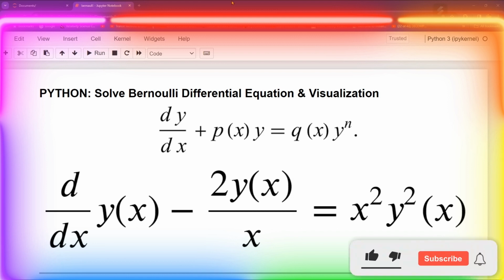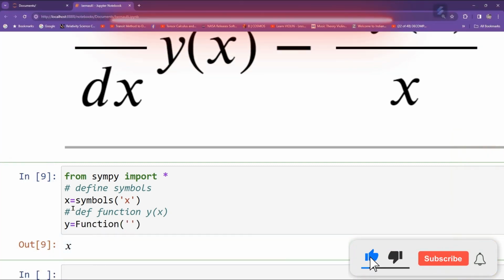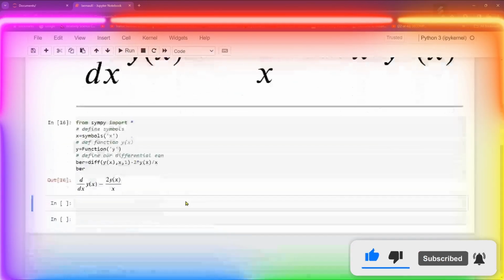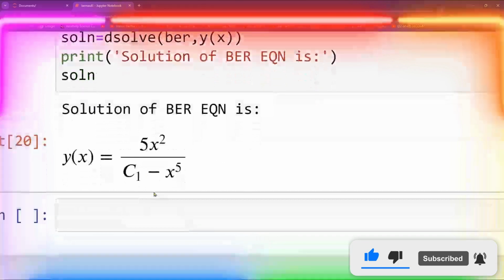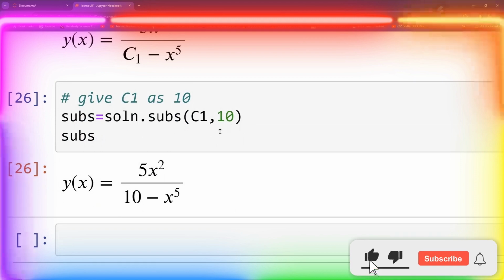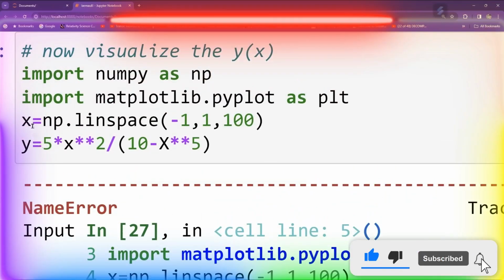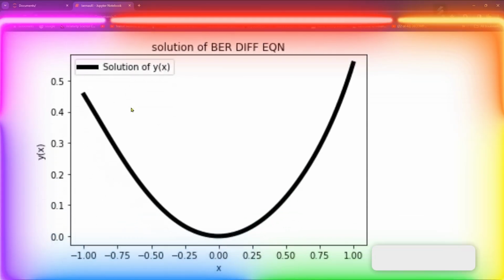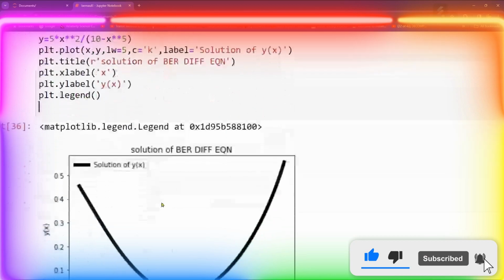Master Python for Physicists, Engineers, Mathematicians |PYTHON SYMPY SOLVE DIFFERENTIAL EQUATIONS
Welcome to a deep dive into the fascinating world of solving Ordinary Differential Equations (ODEs) using Python. In this extensive tutorial, we will explore the powerful combination of SymPy for symbolic mathematics and Matplotlib for visualization, providing you with the essential skills to tackle ODEs in your scientific, engineering, or data science endeavors.

🔍 Understanding ODEs:
We kick off by demystifying the core concepts of Ordinary Differential Equations, breaking down their types, and explaining why they are integral to various scientific disciplines. Whether you're an engineer optimizing a system, a physicist modeling physical phenomena, or a data scientist exploring dynamic patterns, ODEs are a fundamental tool in your arsenal.

🐍 Introduction to SymPy:
Meet SymPy, your go-to Python library for symbolic mathematics. Learn how to express ODEs symbolically, manipulate equations, and solve them with ease. SymPy eliminates the need for manual calculations, allowing you to focus on the conceptual understanding behind the mathematics.

💡 Solving ODEs with SymPy:
Walk through step-by-step examples of solving different types of ODEs using SymPy. From first-order to higher-order equations, grasp the techniques to obtain analytical solutions. Gain insights into the behavior of dynamic systems and understand the significance of initial conditions in ODE problem-solving.

📊 Visualizing with Matplotlib:
Enter the realm of visualization as we introduce Matplotlib, the quintessential plotting library in Python. Witness how to translate your ODE solutions into meaningful visualizations. Plotting not only enhances your understanding but also allows you to communicate your findings effectively.

🚀 Integrating SymPy and Matplotlib:
Combine the power of SymPy and Matplotlib to create a seamless workflow. Learn how to effortlessly transfer your symbolic solutions to numerical form for plotting. This integration ensures a smooth transition from mathematical representation to visual interpretation.

👩‍💻 Hands-On Examples:
Engage in hands-on examples, where we tackle real-world ODE problems. From modeling simple harmonic motion to simulating population growth, these examples provide practical insights into applying ODEs to diverse scenarios.

🌐 Applications Across Disciplines:
Discover how ODEs are used in various fields, from physics and engineering to biology and finance. Uncover the versatility of ODEs and how mastering their solutions can open doors to a myriad of applications.

⚙️ Advanced Techniques:
Delve into advanced techniques such as solving systems of ODEs, exploring stability analysis, and understanding numerical methods for solving ODEs when analytical solutions are elusive.

👨‍🏫 Learn at Your Own Pace:
This tutorial is designed for learners of all levels. Whether you're a beginner looking to understand the basics or an experienced Pythonista seeking to enhance your skills, each section is crafted to provide a structured and comprehensive learning experience.

🎓 Ready to Master ODEs with Python?
Hit play, follow along, and empower yourself with the knowledge and skills to conquer ODEs using Python, SymPy, and Matplotlib. Let the journey to mastering ODEs begin! 🚀🐍📈

Cracking the Code: Solving ODEs with Python and Visualizing Dynamics with SymPy and Matplotlib"

"Pythonic Mastery: A Comprehensive Guide to ODEs with SymPy and Matplotlib for Scientists and Engineers"

"From Equations to Insights: Mastering ODEs in Python with SymPy and Matplotlib"

"Dynamic Solutions: ODE Mastery with Python, SymPy, and Matplotlib"

"Unlocking the Power of ODEs: Python, SymPy, and Matplotlib Explained"

"Python for Dynamic Systems: Solving ODEs and Visualizing Results with SymPy and Matplotlib"

"Sculpting the Future: ODE Mastery in Python with SymPy and Matplotlib"

"Mathematics in Motion: A Pythonic Journey through ODEs with SymPy and Matplotlib"

"ODE Wizardry: Python, SymPy, Matplotlib - Your Toolkit for Scientific Exploration"

"Python Unleashed: Solving ODEs and Crafting Visual Narratives with SymPy and Matplotlib"